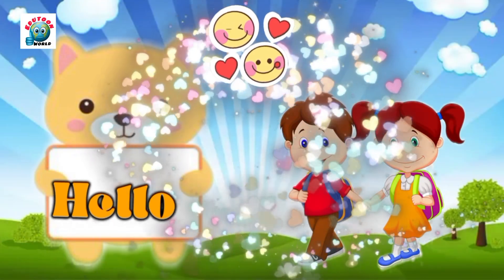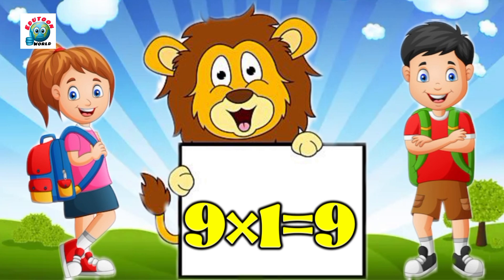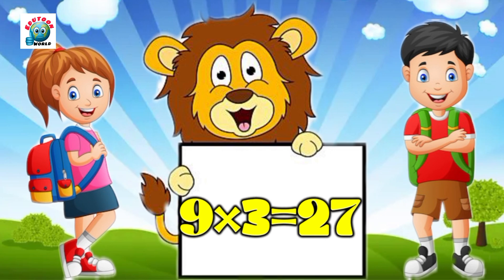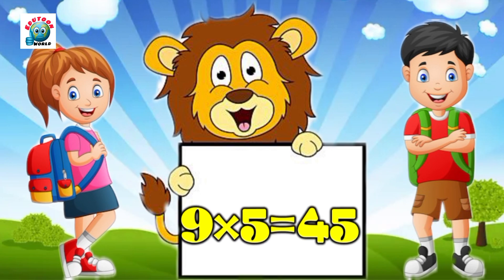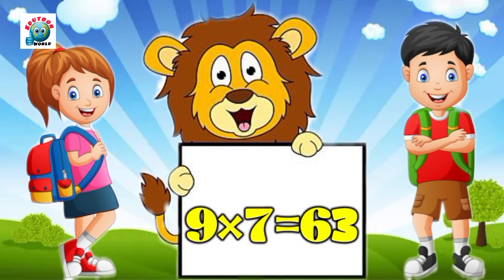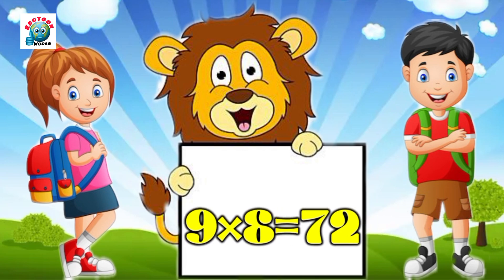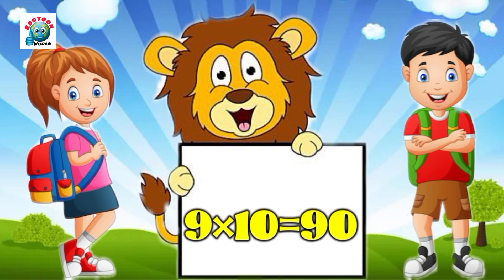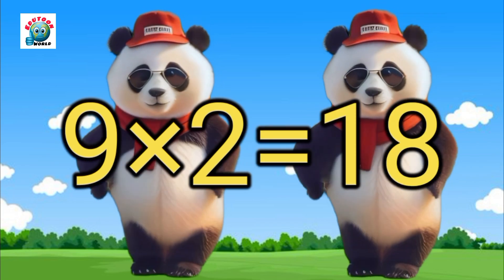Table of 9 | Learn 9 Times Table for Kids | Educational Animation in English | Edutoon World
Table of 9 | Learn 9 Times Table for Kids
Welcome to Edutoon World! In this animated educational video, kids can easily learn and memorize the 9 times table with fun visuals, catchy music, and colorful animations. This video is perfect for preschool, kindergarten, and primary school children who want to improve their math skills, especially multiplication tables.

🎯 What You'll Learn in This Video:

9 ka table  English mein

Easy repetition for fast learning

Fun animation for better understanding

Ideal for school and home learning

This video is part of our Math for Kids series, where we make learning numbers, tables, and basic operations super easy and fun. Whether your child is learning multiplication for the first time or revising for exams, this video will help them master the table of 9 quickly.

👶 Suitable For:
Kids age 4–10 | Preschool | Kindergarten | Grade 1, 2, 3 | Urdu medium & English medium schools

📚 Topics Covered:

9 times table in English

9 ka pahada

Kids multiplication practice

Mental math skills building

English Alphabet

Urdu Qaida

Islamic Duas

Science & General Knowledge